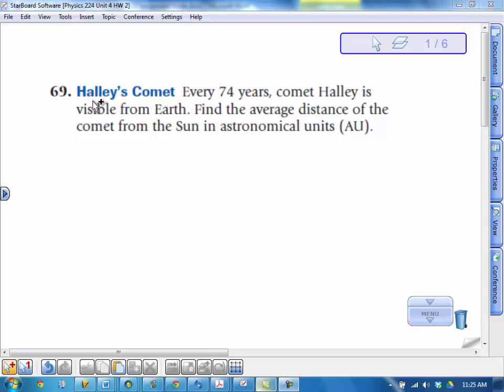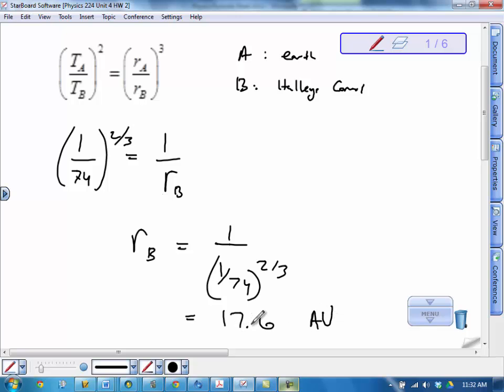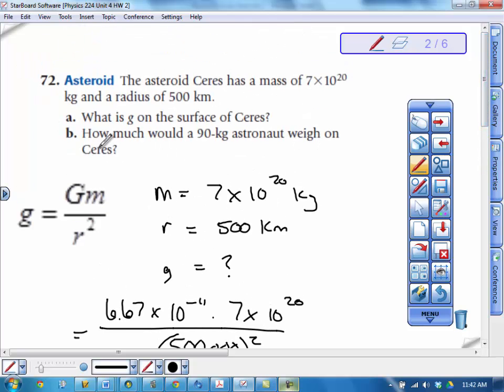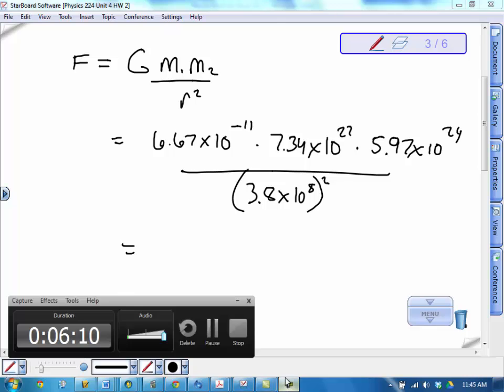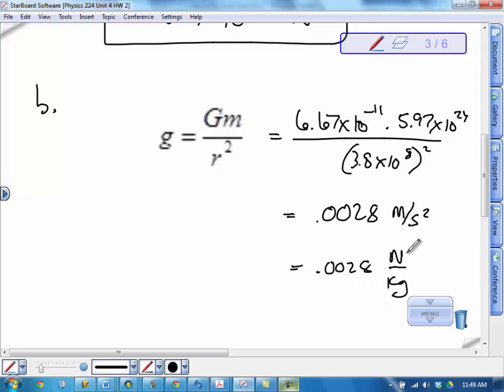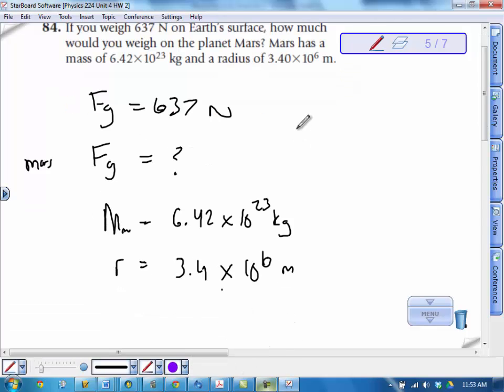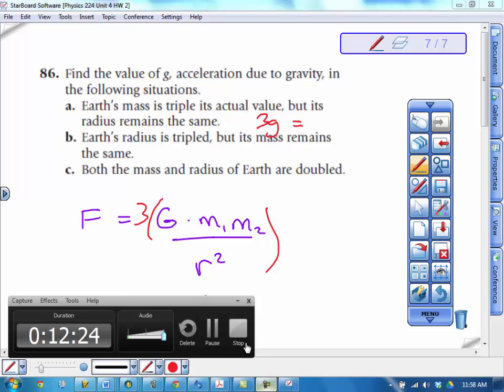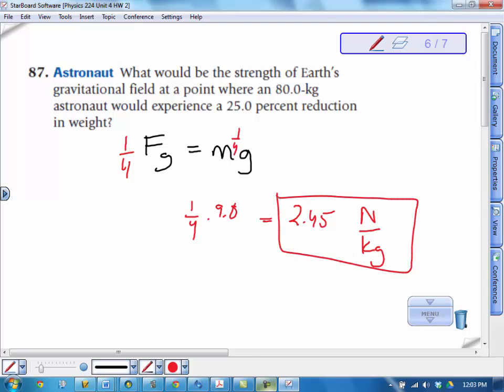Phys 225 Unit 4 HW Help 2